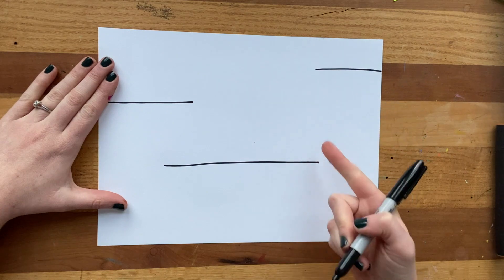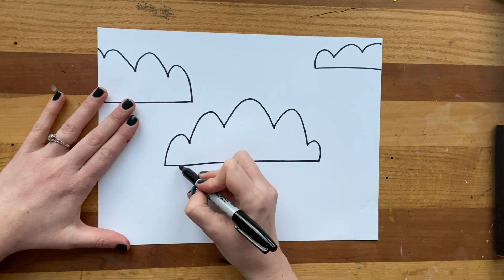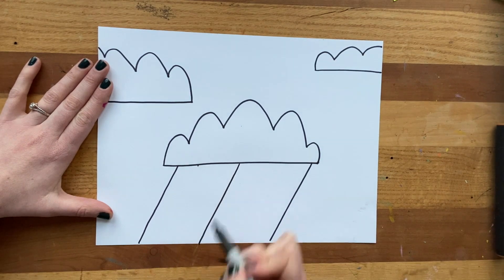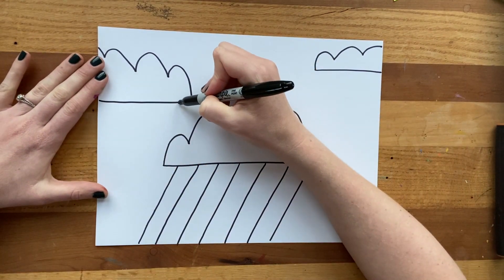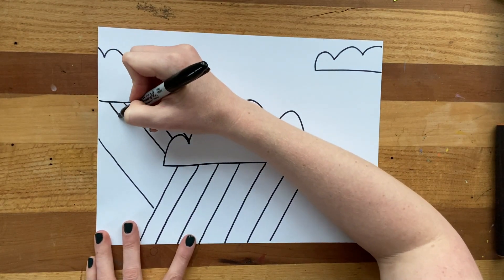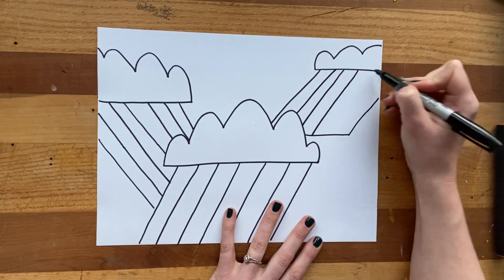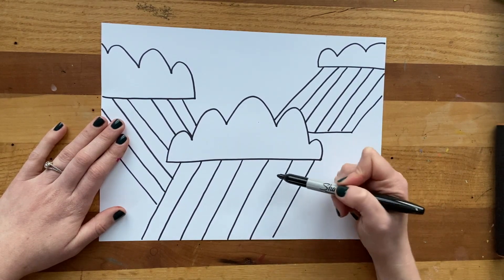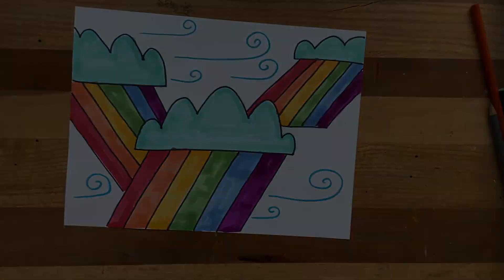"Rainbow Clouds" - COOL BEANS CLUB - Quick Draw Confidence Builder!